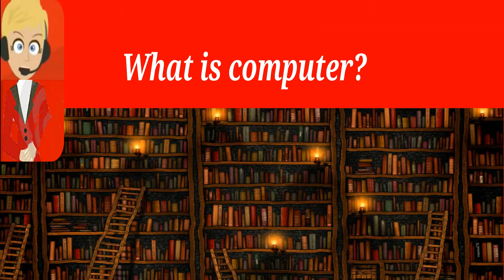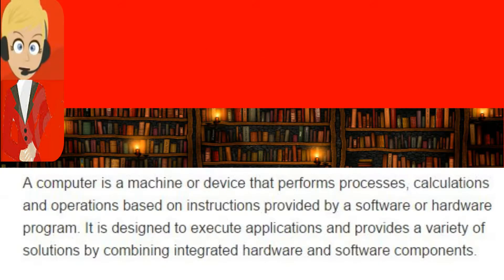What is computer || How to pronounce computer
functionality of computer, What is computer?